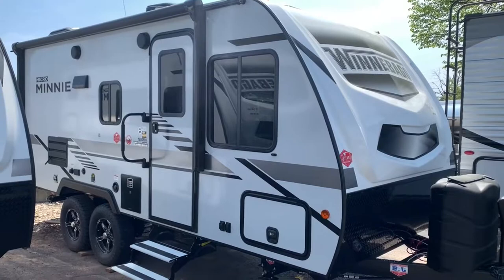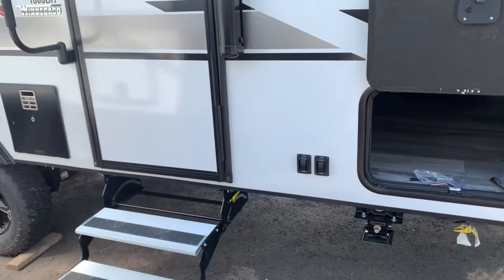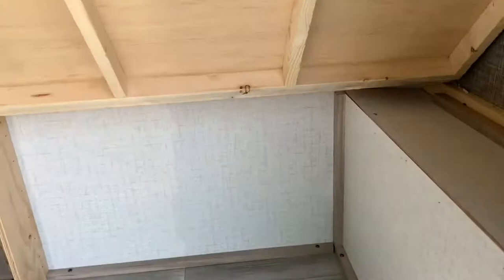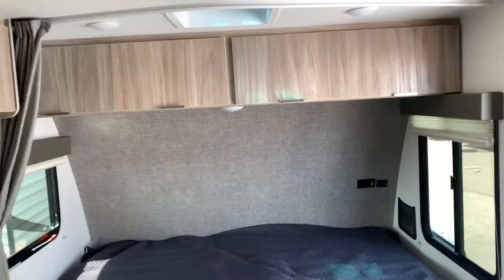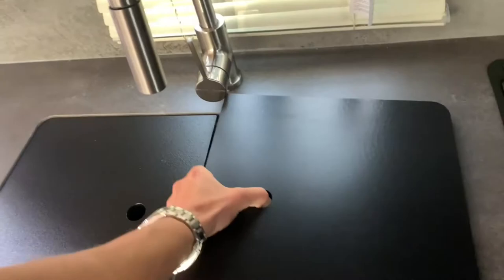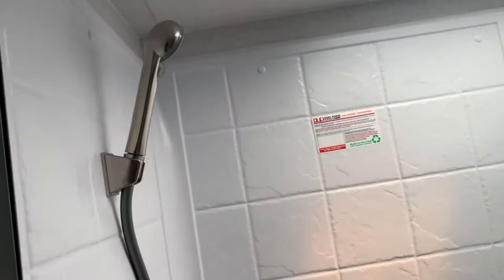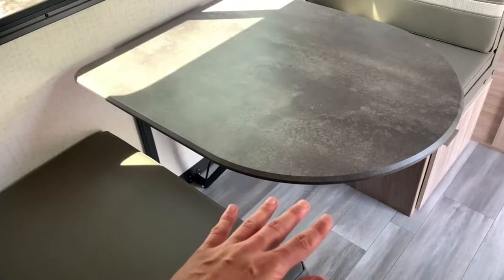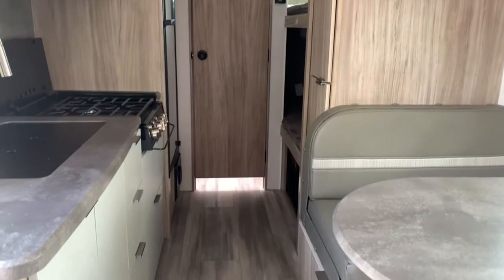2021 Winnebago Micro Minnie 1800BH! Lightweight Family Camper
Here is a walkthrough of the Winnebago Micro Minnie 1800bh.